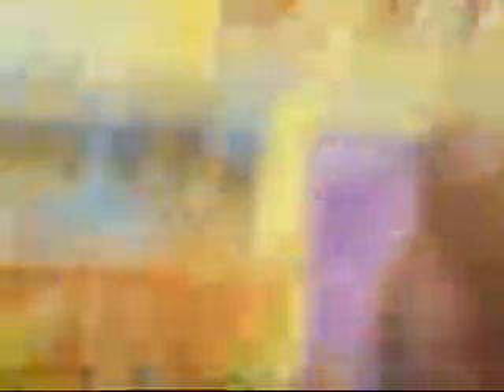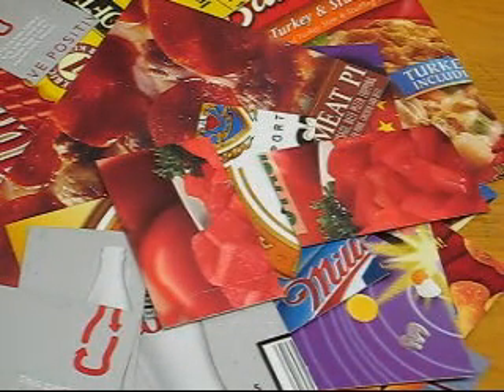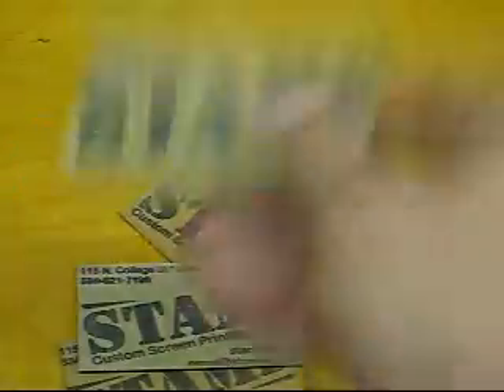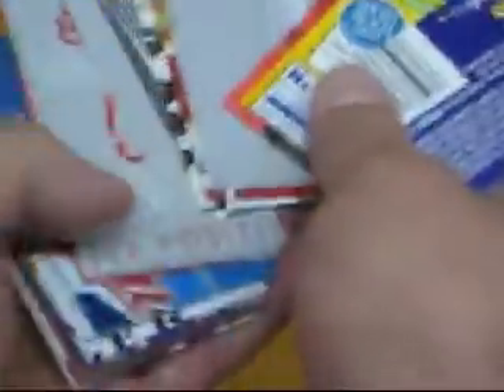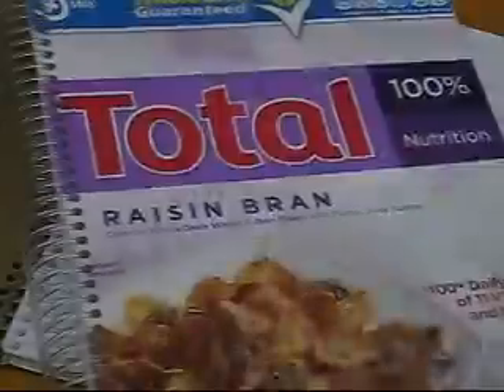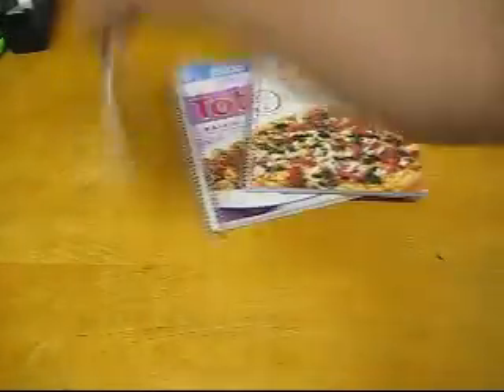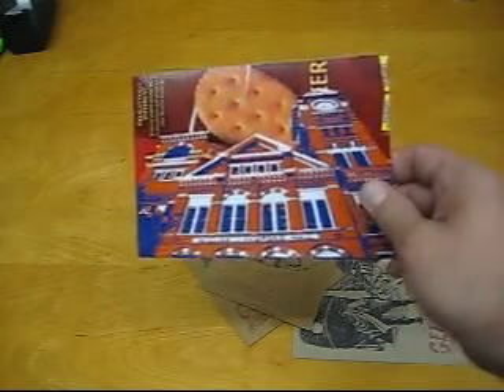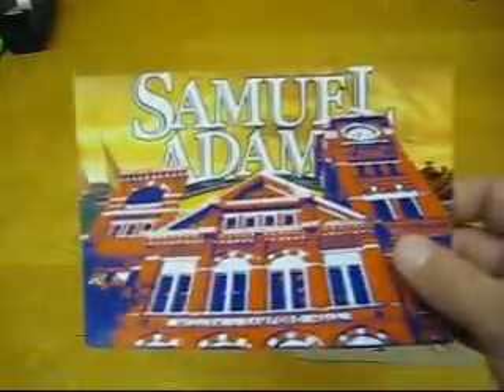Eric Shows Cardstock Notebooks and Postcards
This is Eric first self-made video on some of the great products at STAMP!
Call us if you want some great items or shirts screen printed!
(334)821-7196